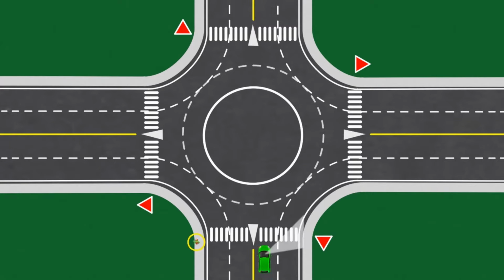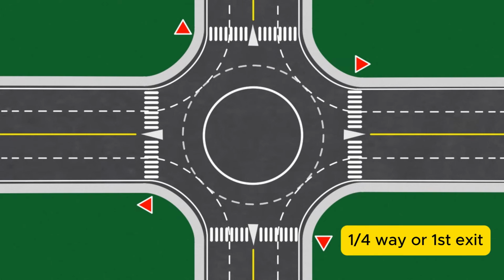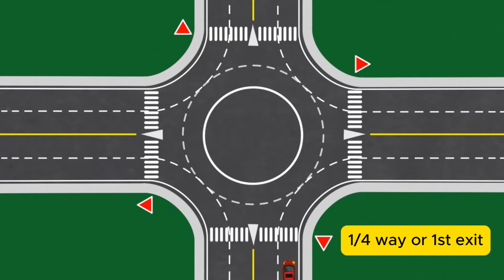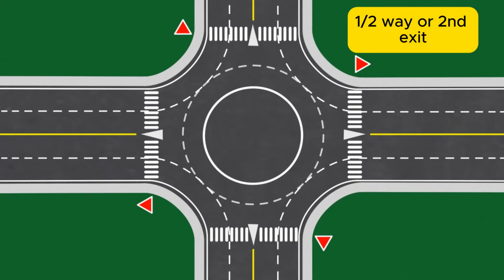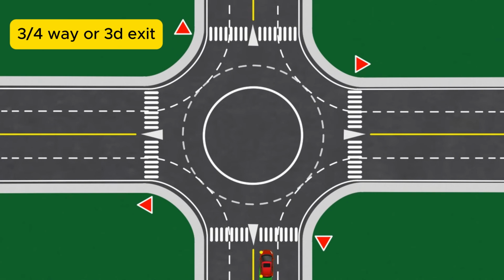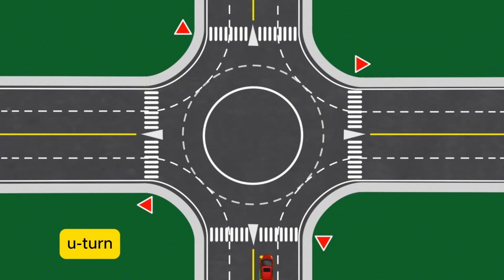Simplified demonstration of CIRCLE TRAFFIC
Learn how to navigate a roundabout with ease through this simplified animation. This video outlines the essential steps for safely entering, maneuvering, and exiting a traffic circle. Ideal for beginners or anyone wanting to refresh their roundabout driving skills.